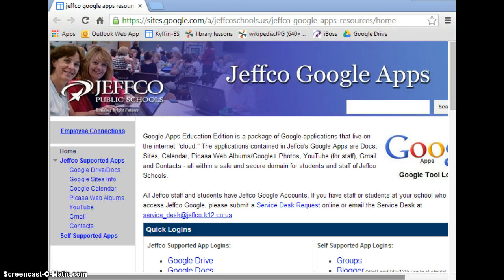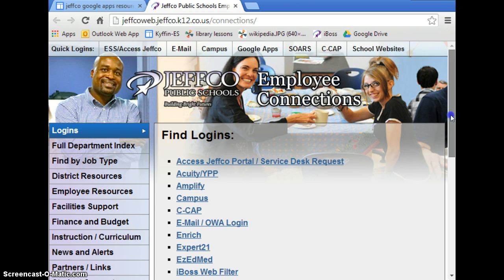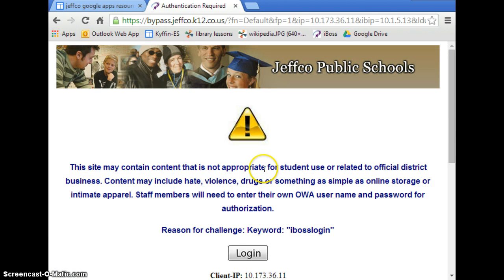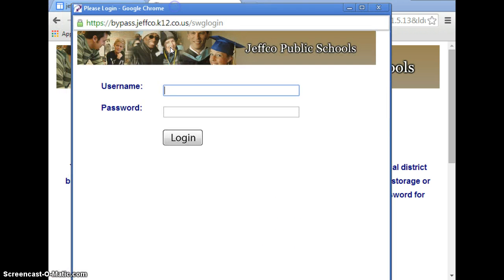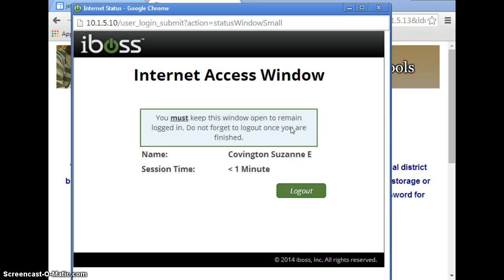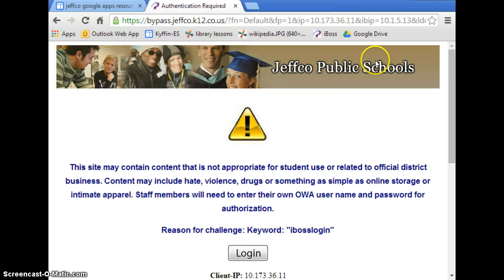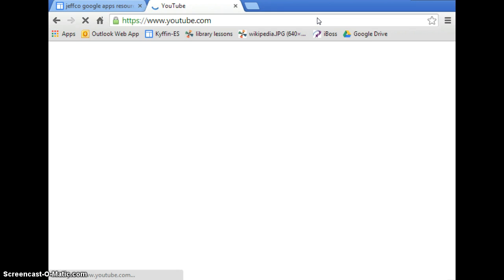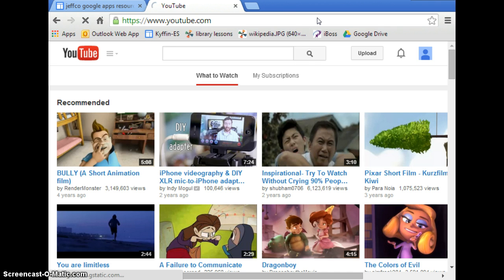Bypassing the iBoss Webfilter